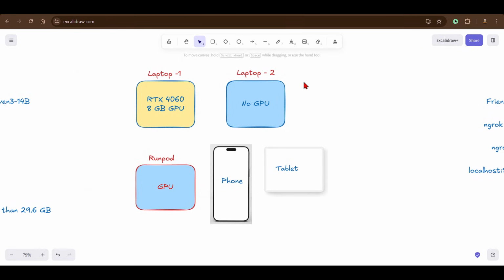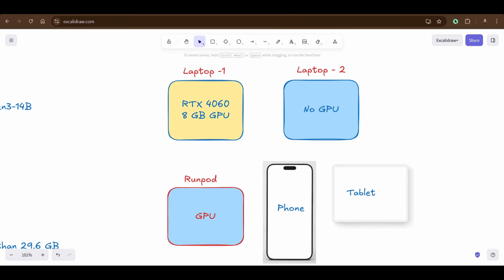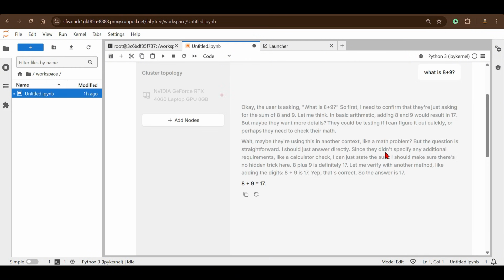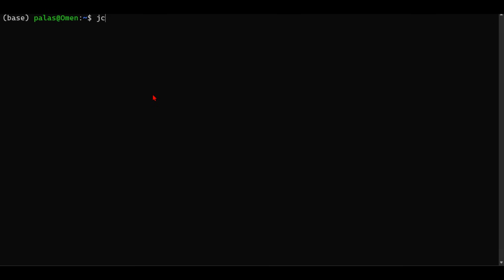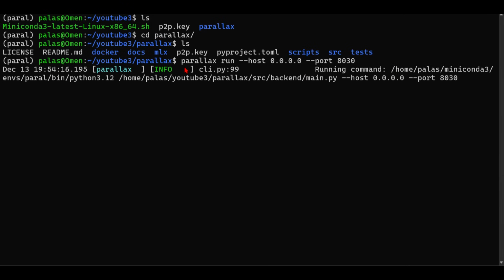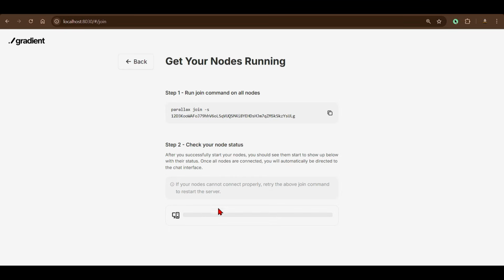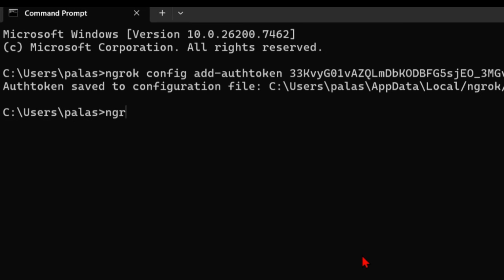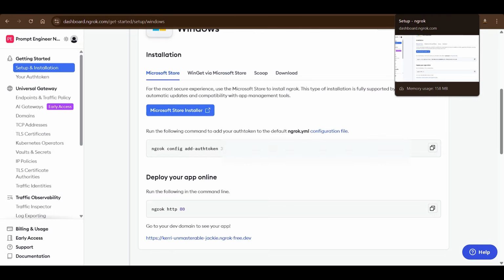I Built a Distributed AI Cluster Using My Home Laptop (Parallax Better than Ollama?)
Running giant open-source LLMs locally… but distributed across machines? 👀
Yes, it’s real — and it’s called Parallax.

Turn your local Ubuntu laptop into a shared AI host and connect from anywhere. Join laptops, RunPod GPUs, and cloud VMs like DigitalOcean using a single link. No VPN, no complex infrastructure — just flexible, distributed AI in action.

Parallax lets you:
• Run large open-source models locally
• Distribute inference across multiple GPUs / nodes
• Mix Linux GPUs + Apple Silicon (MLX)
• Keep inference user-owned & privacy-first

Code for mlx
apt-get install libblas-dev liblapack-dev liblapacke-dev -y && \
cd mlx && \
PYPI_RELEASE=1 pip install .

Code for Installing Parallax on Linux
cd parallax
pip install -e '.[gpu]'

Hastag:
ai, localai, distributedai, llm, opensourceai, runpod, digitalocean, gpu, homelabai, ubuntu, machinelearning, aicluster, selfhosted, devtools

TimeLine:
0:00  Intro
0:25 Video Reference
3:50 Installation Guide
6:58 Inferencing Ready
8:13 Ngrok
9:57 Summary